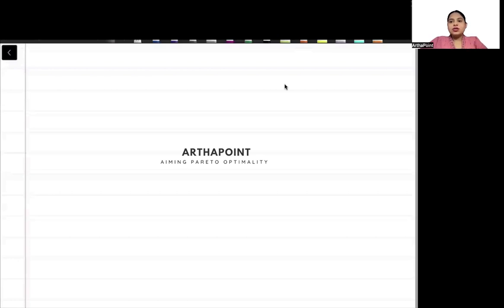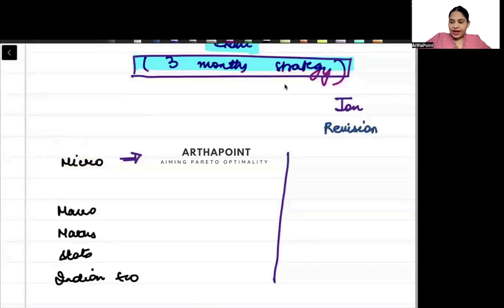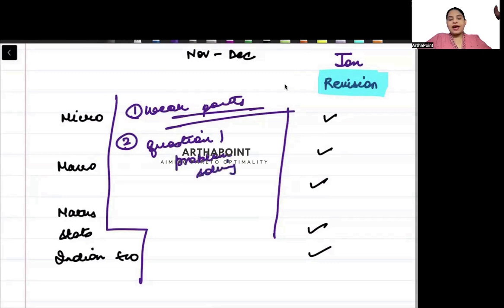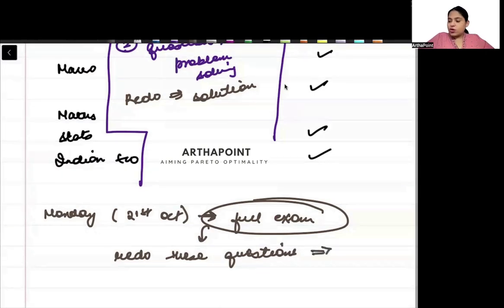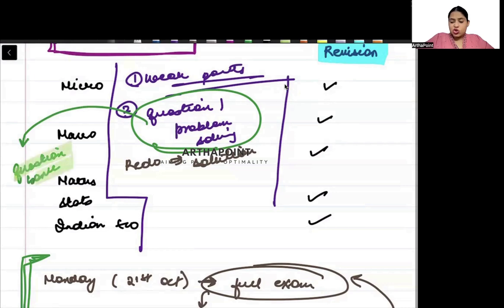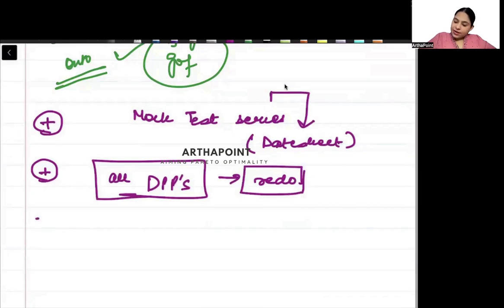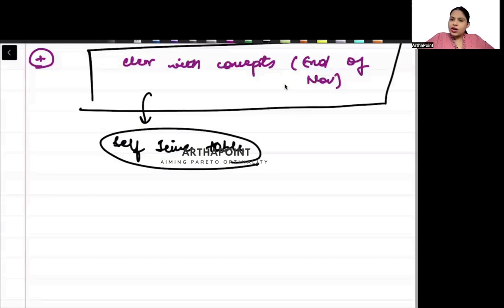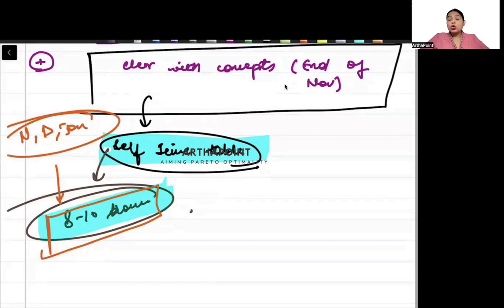3 Month IIT JAM Economics 2025 STRATEGY | IIT JAM ECONOMICS 2025 Preparation | GATE ECONOMICS 2025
In this video, we discuss how to prepare for upcoming IIT JAM Economics exam on 2nd Feb 2025 with 3 month timeline.

Course:
IIT JAM Economics
GATE Economics